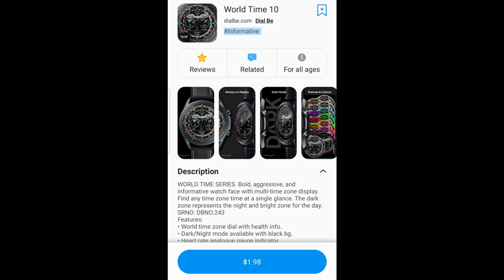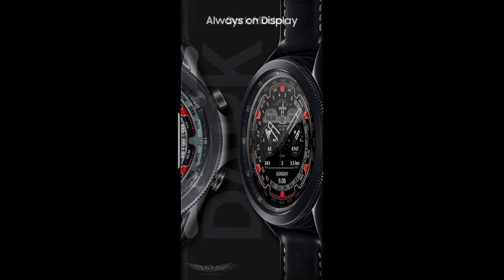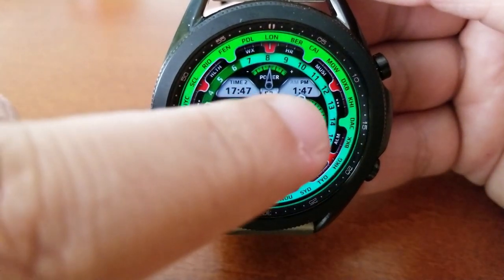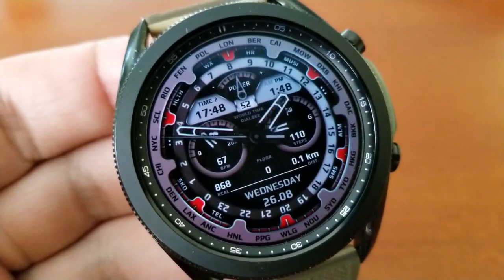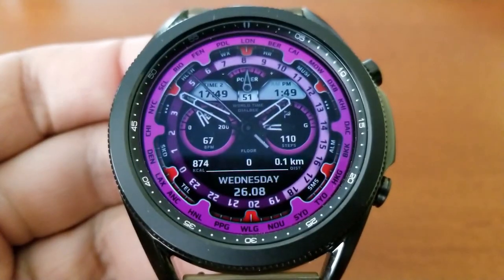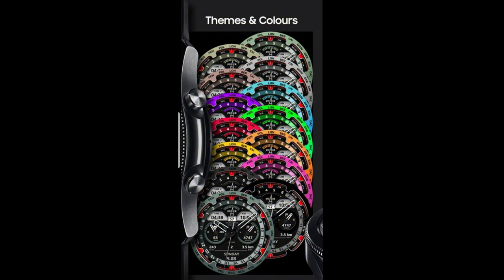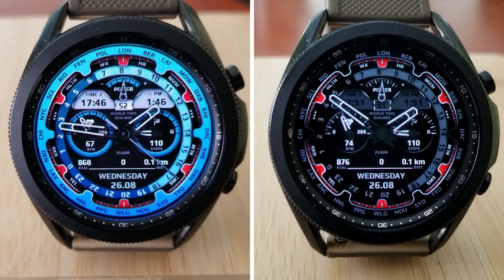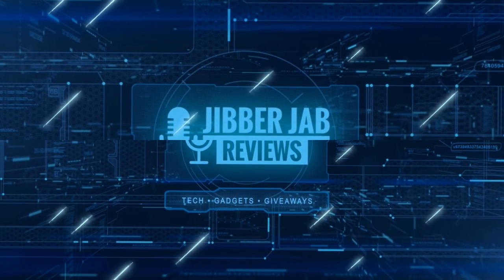Limited Coupons to Giveaway! Hurry! Samsung Galaxy Watch Active 2/Galaxy Watch Face by DialBee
Hurry, codes are limited and on a first time, first use basis only, they will go fast!

Galaxy App Store:
World Time 10

Samsung Watchfaces
Smartwatch